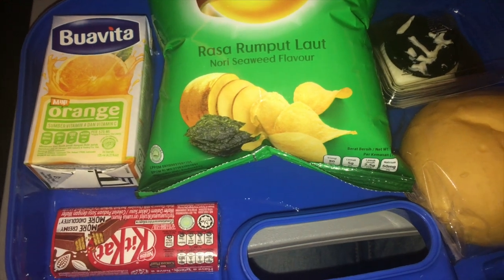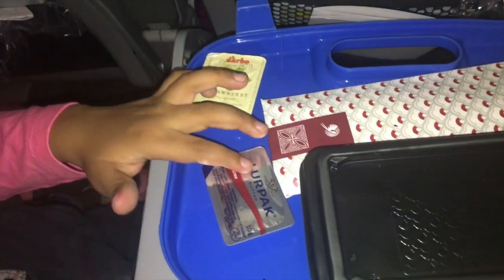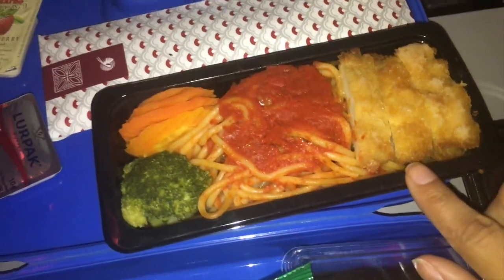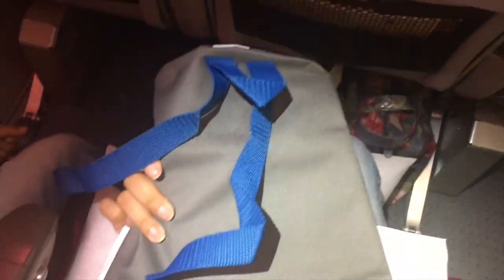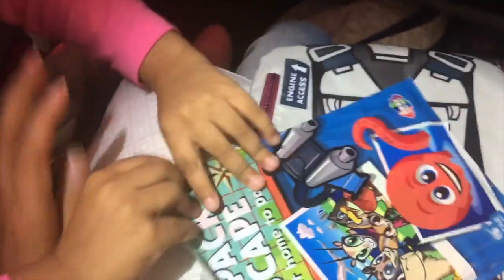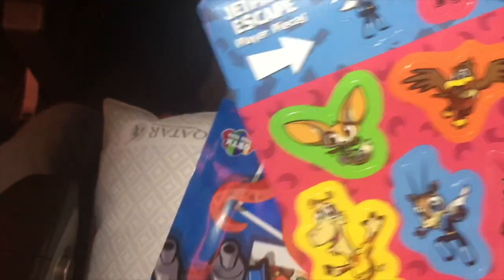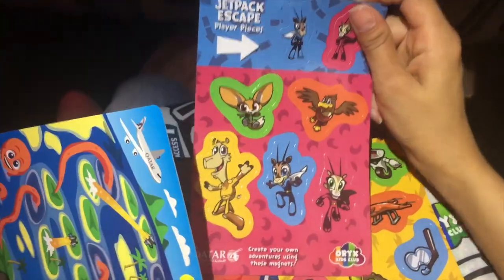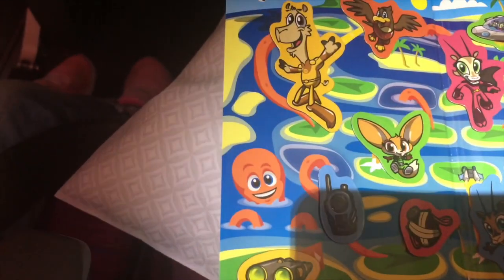Qatar Airways Dinner - Kids Meal, Toys, and Kids Entertainment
Hi kids welcome to SySy Toys where you learn how to color all kinds of coloring pages, Fun Coloring Activity for Kids Toddlers and Children, preschool learning, and play jigsaw puzzles games.

This video shows Qatar Airways Breakfast/Lunch/Dinner Childs Meal. We travelled from London to Doha.